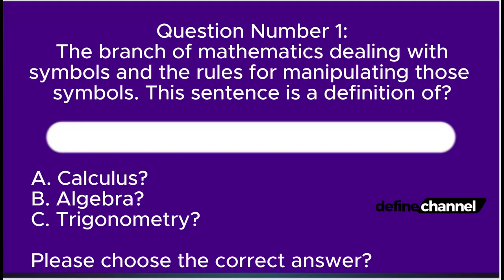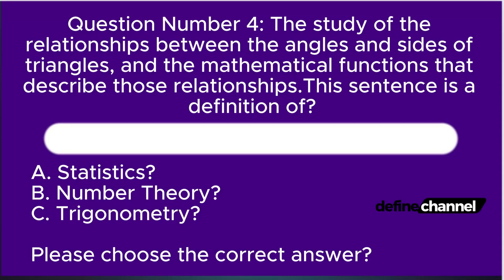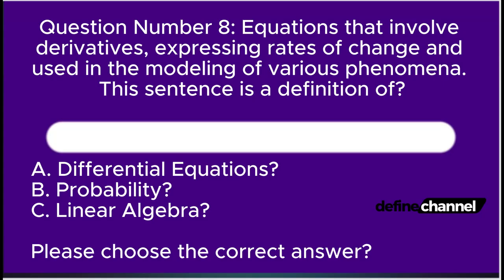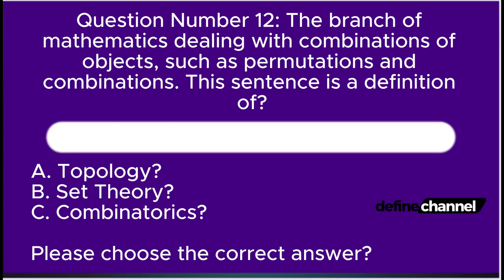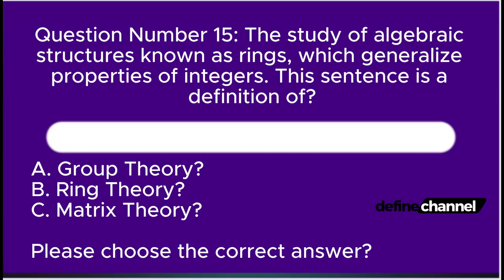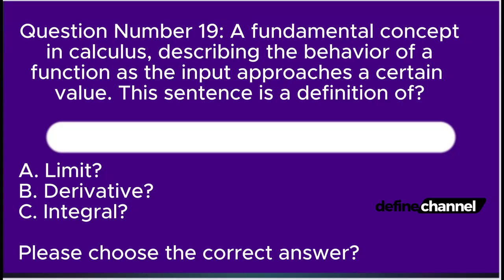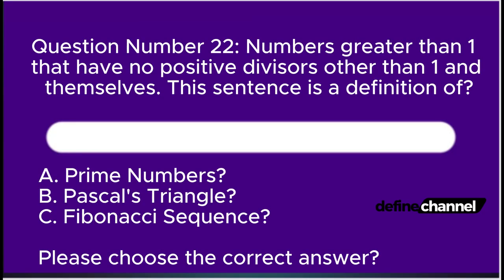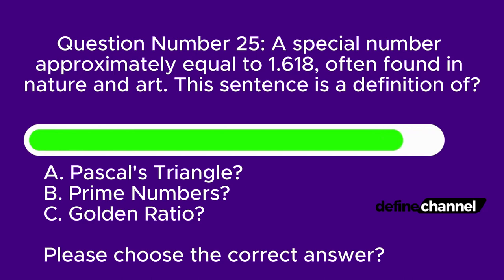25 Mathematics Questions: How Smart Are You? Brain Busters: Can You Conquer These Math Challenges?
Are you ready to put your math skills to the test? In this exciting video, we present you with 25 mind-boggling mathematics questions that will truly challenge your problem-solving abilities. From simple equations to complex number sequences, these brain-busting challenges are designed to push your mathematical limits and determine just how smart you truly are.

Join us as we dive into a world of mathematical exploration, where every question will test your critical thinking and logical reasoning. Each challenge will require you to employ various math concepts such as algebra, geometry, and calculus, ensuring a diverse range of problems that will keep you on your toes throughout the video.

Can you conquer these math challenges and prove yourself as a mathematical genius? Don't worry if you get stuck on a few questions – our goal is to not only challenge you but also enhance your mathematical skills along the way.

Whether you're a math enthusiast looking for a mental workout or a student seeking to sharpen your abilities, this video is for you. So grab a pen and paper, and let's dive into this exhilarating journey of mathematical brain busters. Get ready to unleash your inner mathlete and discover just how smart you truly are!